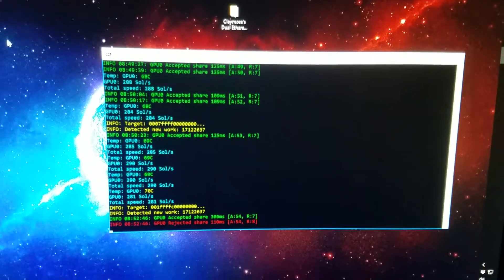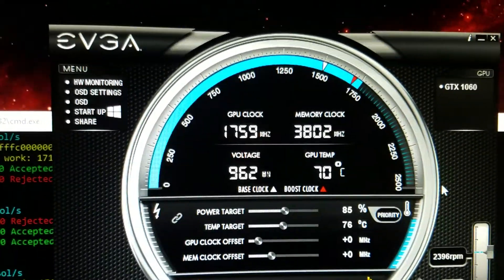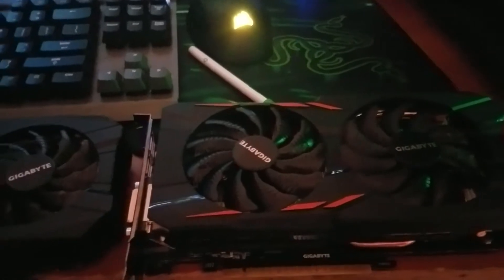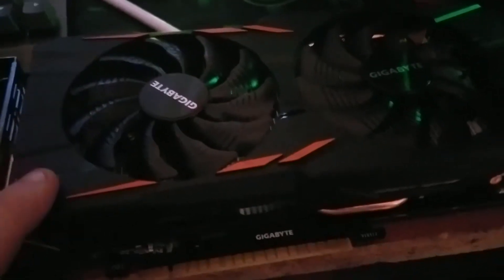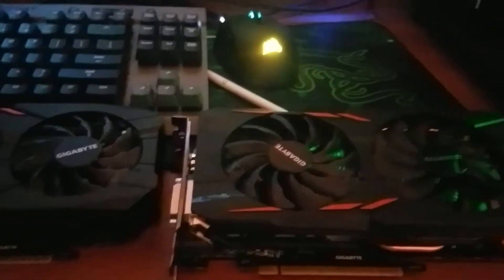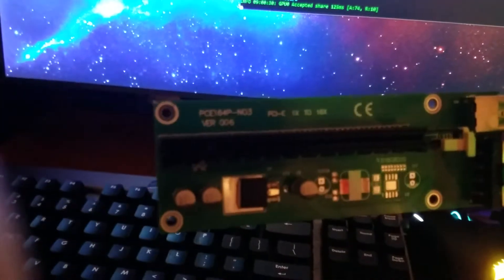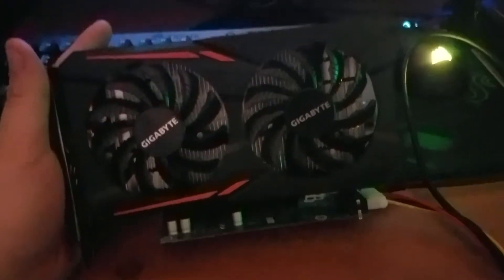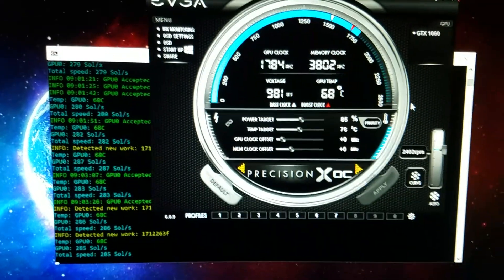GTX 1060 6gb / 1050 ti performance and review/update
Doing a little testing and talking about future plans for mining. I didn't like the power draw from the AMD cards, so I am testing these nvidia cards on zcash. More profit for less power? I'm game!